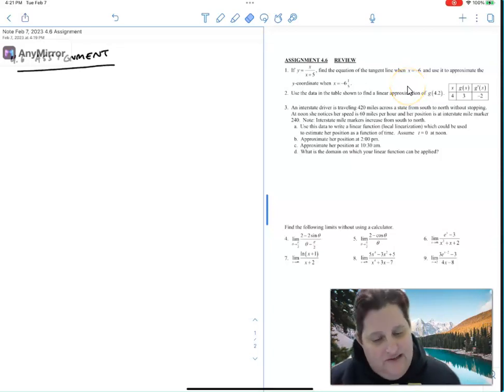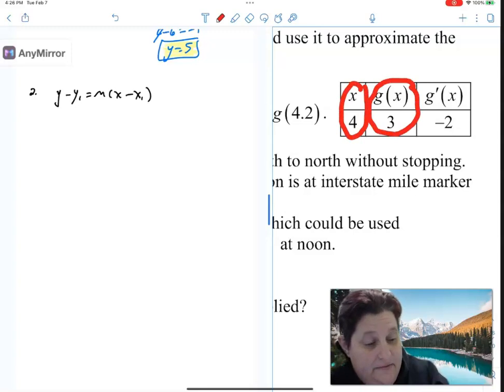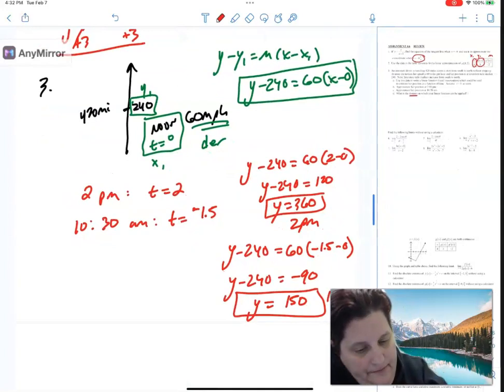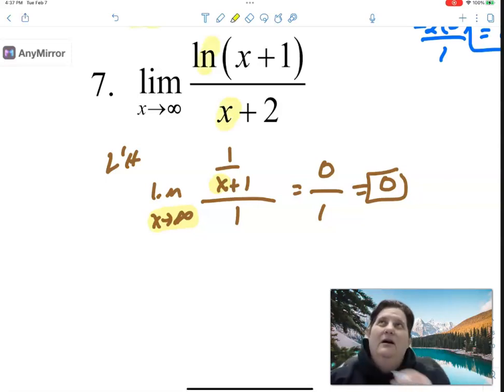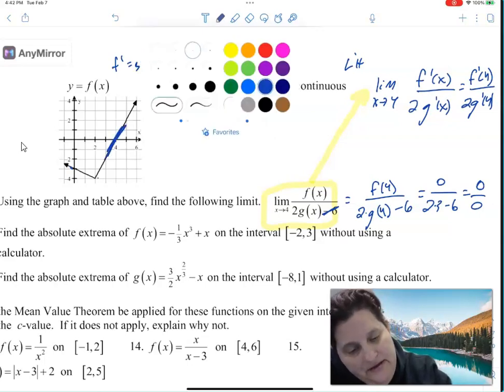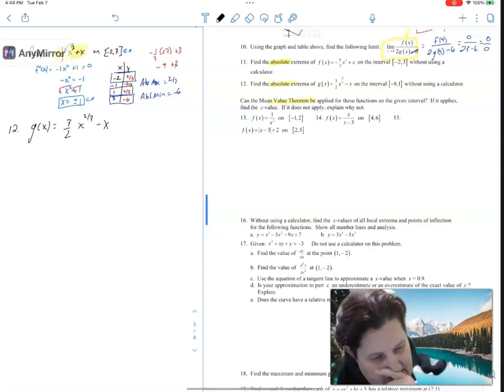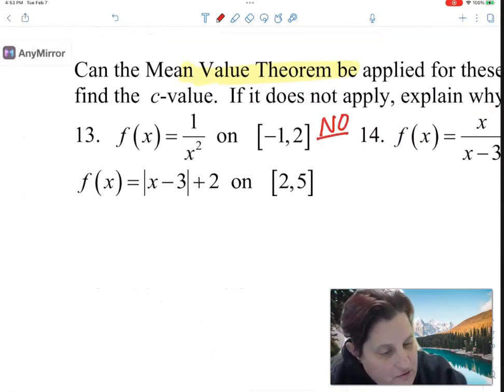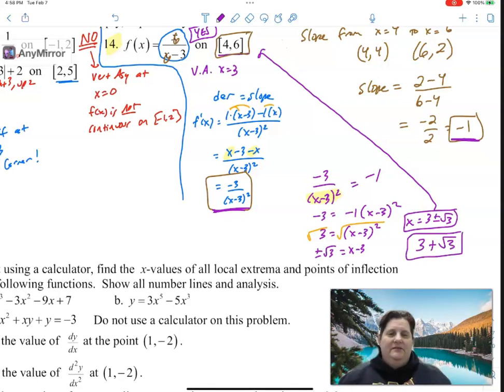AB Unit 4 Review 4.6 #1-14